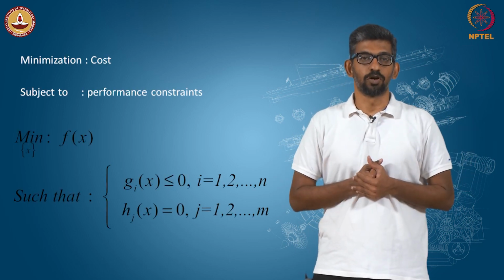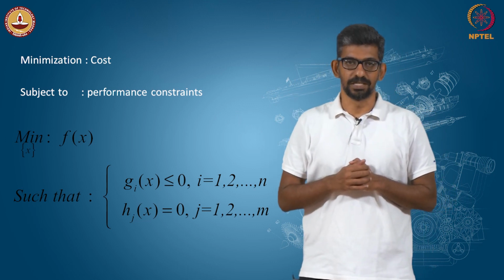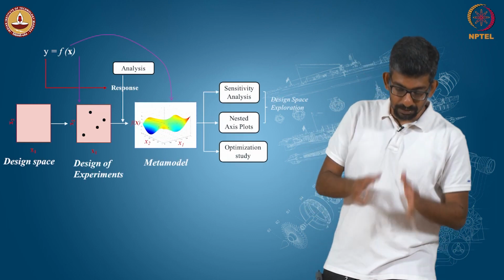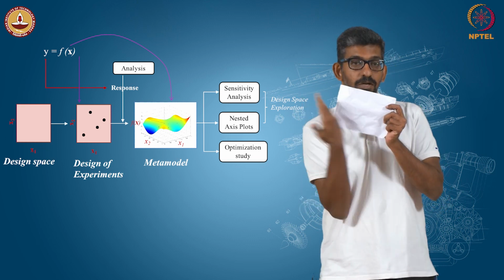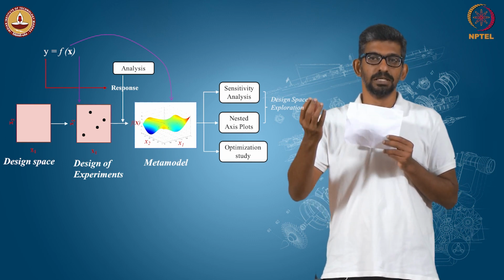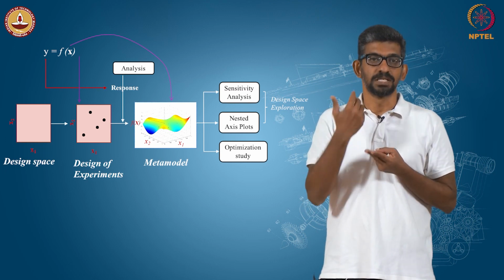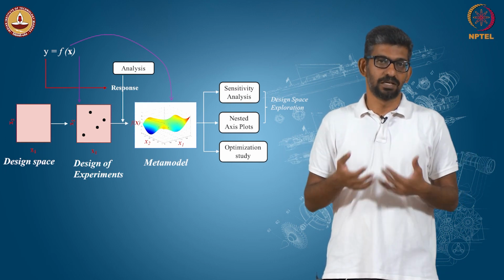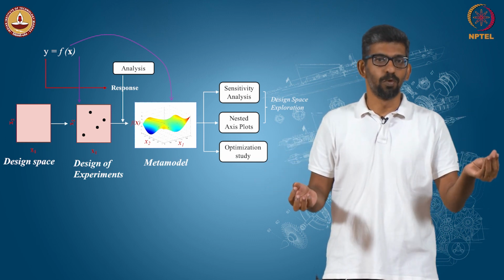Surrogates and Approximations in Engineering Design